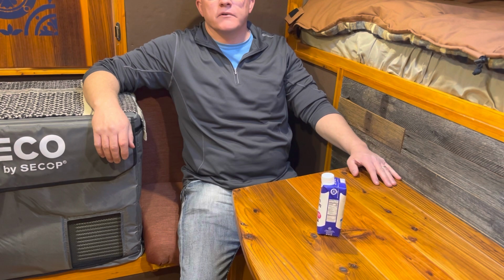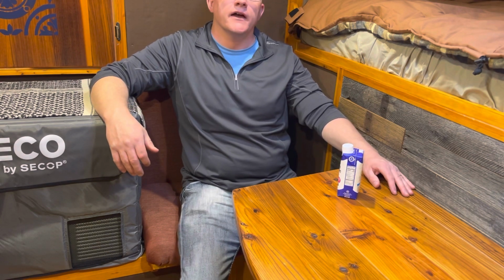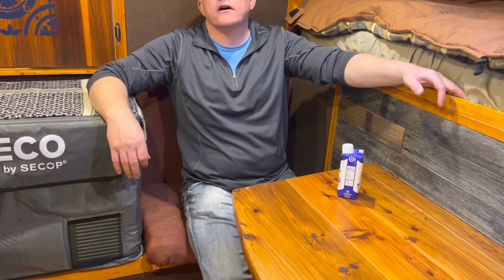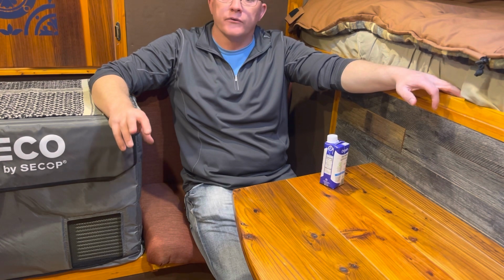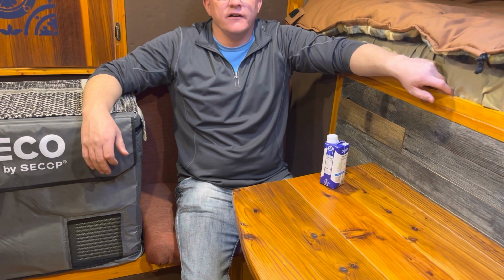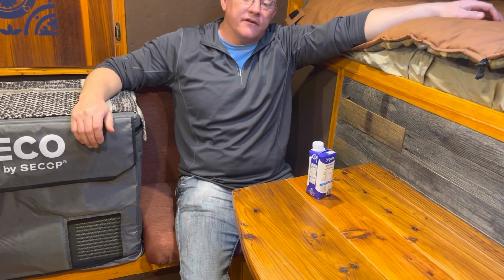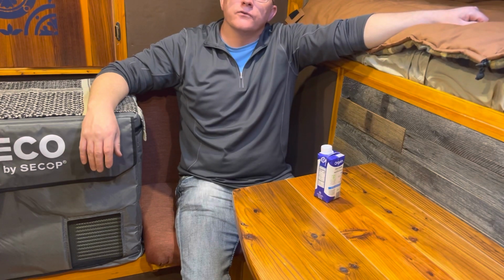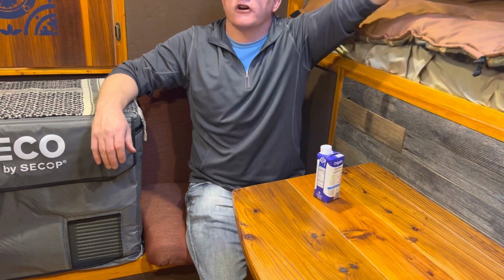Back From My Trip - How Did The Truck Camper Do??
No, it was not an epic fail. The DIY truck camper did very well.  I discuss my average gas mileage driving with the truck camper.  Handling of the truck with the camper and a look at future projects.  I also discuss additional storage options for my home built truck camper.  In my case I found that the Mr. Buddy heater fulfilled my camping and traveling needs.